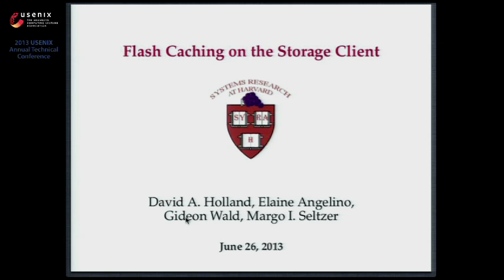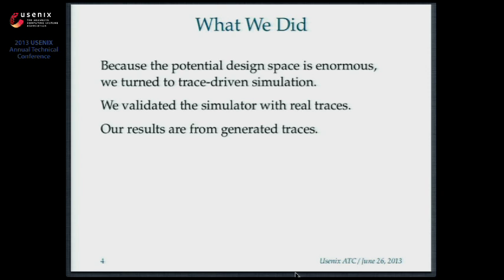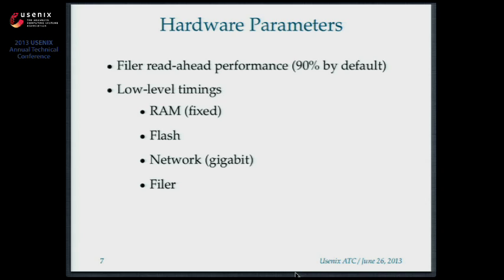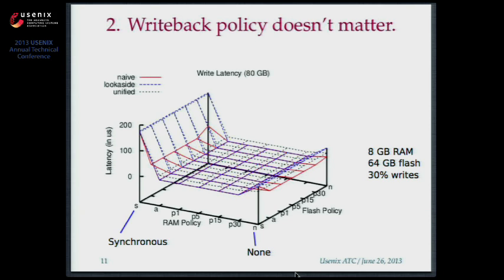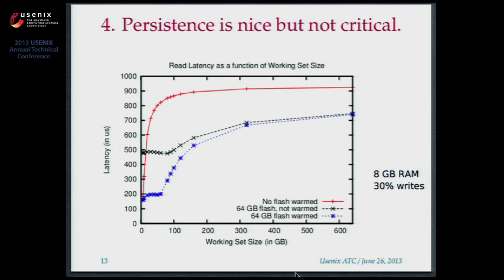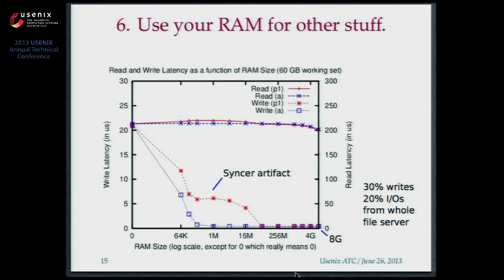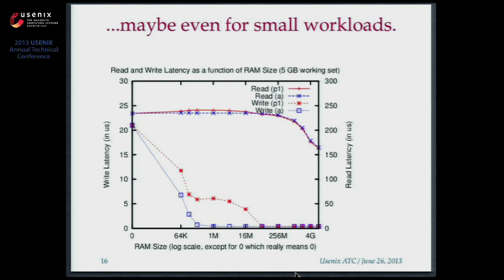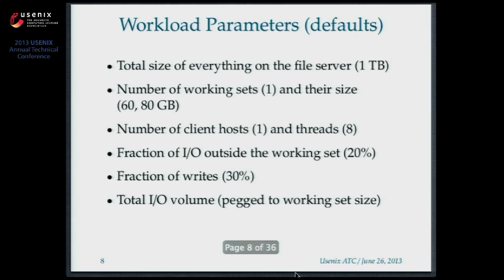USENIX ATC '13 - Flash Caching on the Storage Client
Flash Caching on the Storage Client

David A. Holland, Elaine Angelino, Gideon Wald, and Margo I. Seltzer, Harvard University

Flash memory has recently become popular as a caching medium. Most uses to date are on the storage server side. We investigate a different structure: flash as a cache on the client-side of a networked storage environment. We use trace-driven simulation to explore the design space. We consider a wide range of configurations and policies to determine the potential client-side caches might offer and how best to arrange them.

Our results show that the flash cache writeback policy does not significantly affect performance. Write-through is sufficient; this greatly simplifies cache consistency handling. We also find that the chief benefit of the flash cache is its size, not its persistence. Cache persistence offers additional performance benefits at system restart at essentially no runtime cost. Finally, for some workloads a large flash cache allows using miniscule amounts of RAM for file caching (e.g., 256 KB) leaving more memory available for application use.